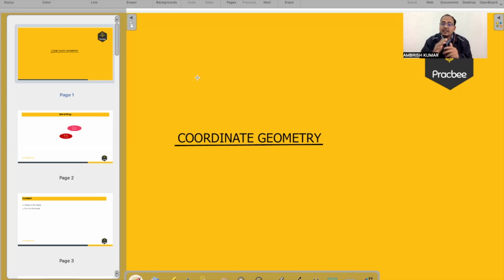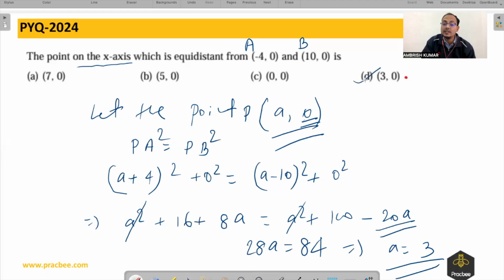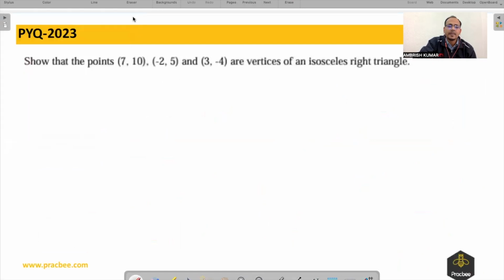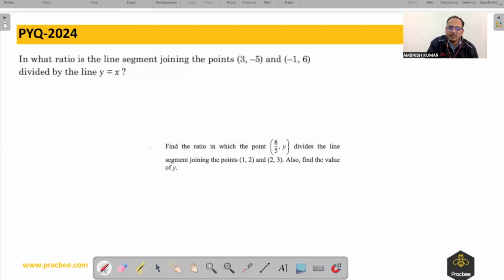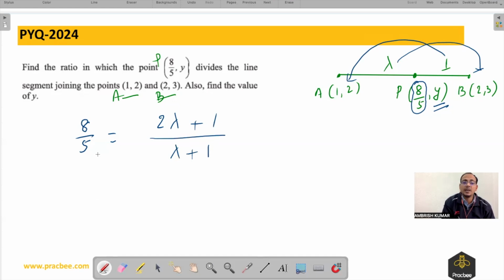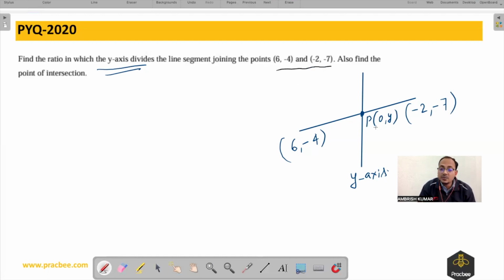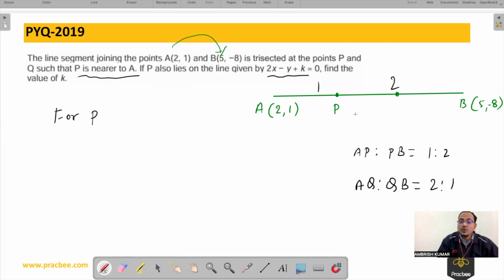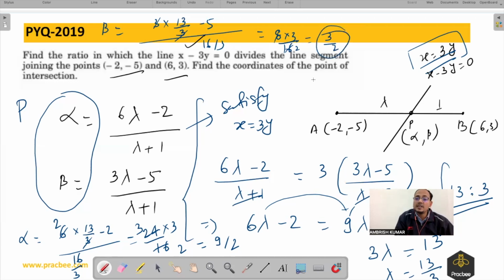One Shot - Coordinate Geometry - 2 Problem types | CBSE Class 10th, 2025 | Ambrish sir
This Video talks in detail about all PYQ's asked in CBSE Class 10th and strategies to solve them in Coordinate Geometry categorised in 2 Problem Types. It is part of PracBee's Class 10th Board Revision. In this program we are trying to cover whole syllabus of Class 10th in a very effective manner. Along with tests.
Important Links
1-Assignments